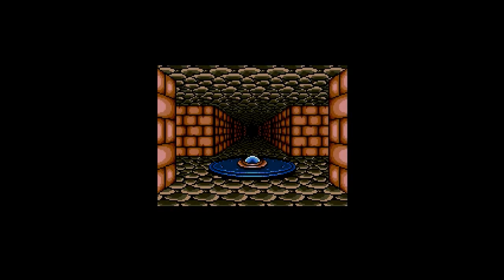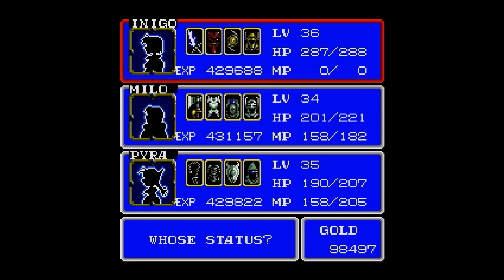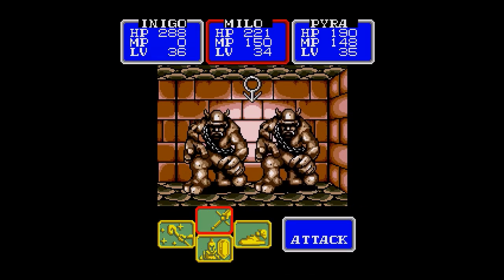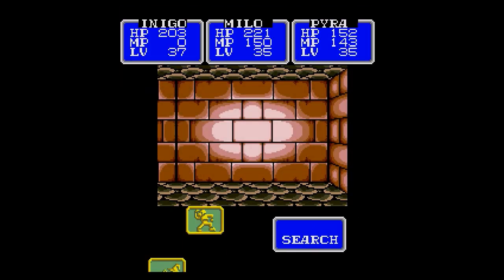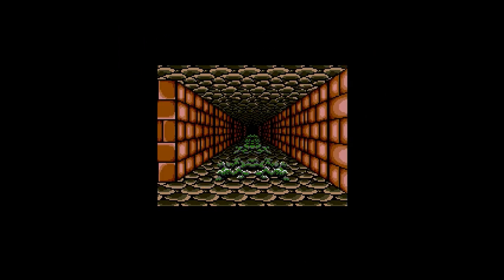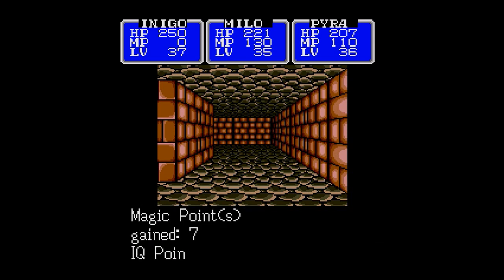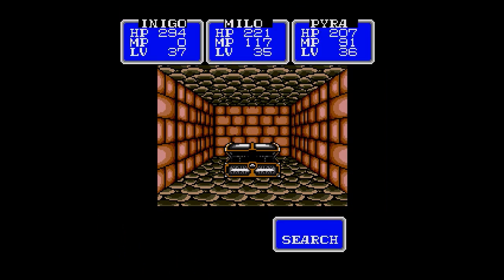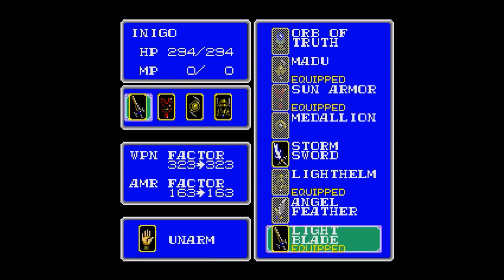Let's Play Shining in the Darkness, Part 40 of 47: The Light Blade!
(Part 1 of 4) Here it is, the best weapon in the game! Also, we fight the fearsome Bildblok and find our last piece of mithril ore.

Shining in the Darkness is a property of SEGA Corporation, Climax Entertainment, and Camelot Co. Ltd. I do not own any of the rights to this game, nor any of the material within this video. Thank you and have a shining day.